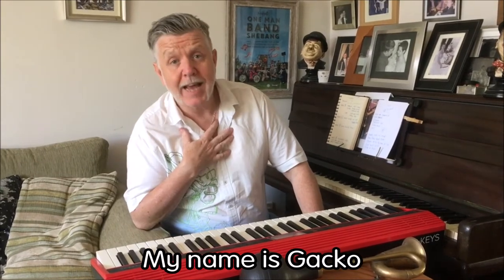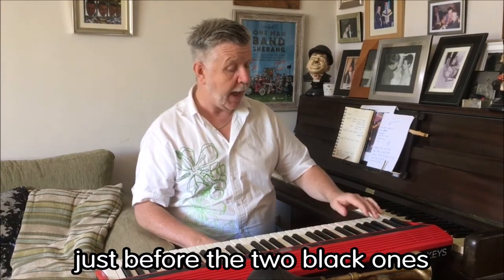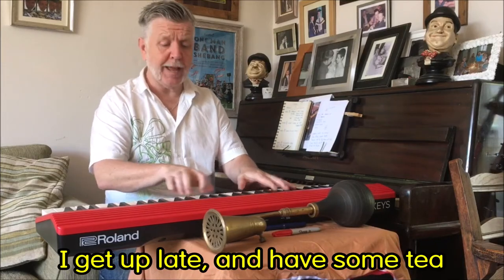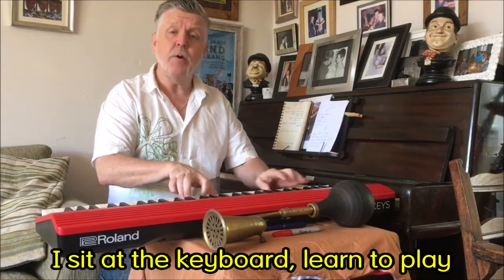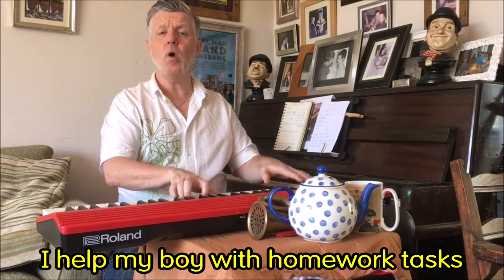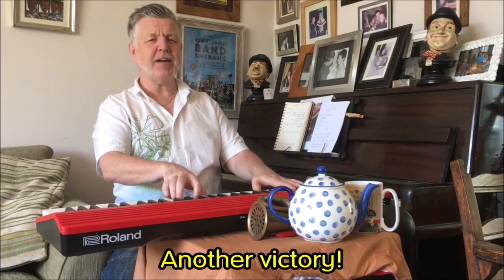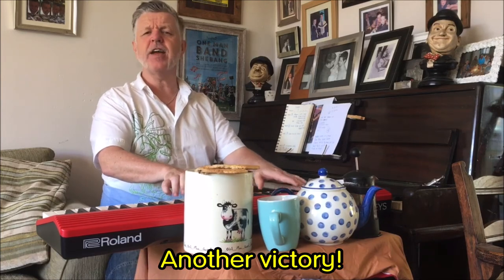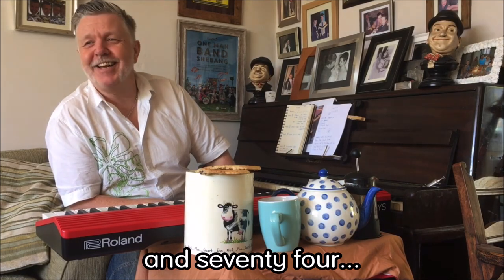Eureka! At Home: Gacko's Song, week 2 "Little Victories"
This week, Gacko (a.k.a Gary Bridgens) has written us a song all about looking for the little victories in life!